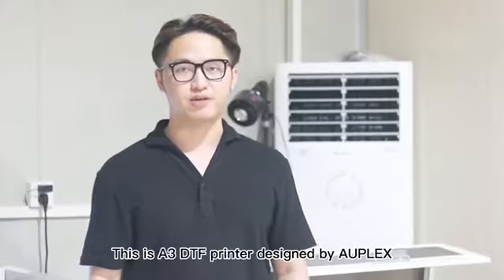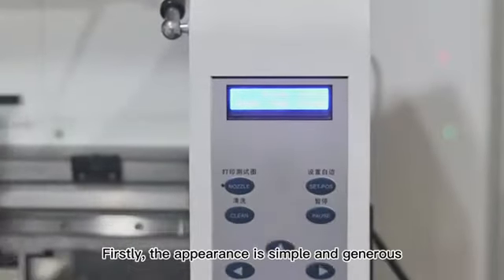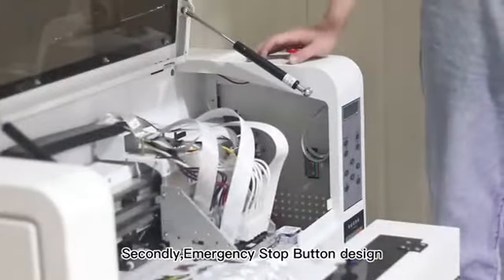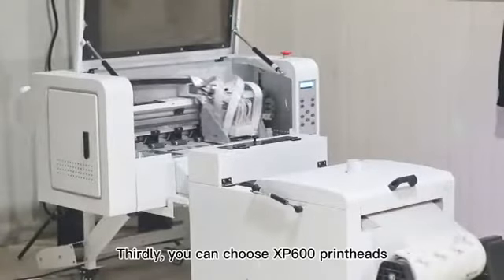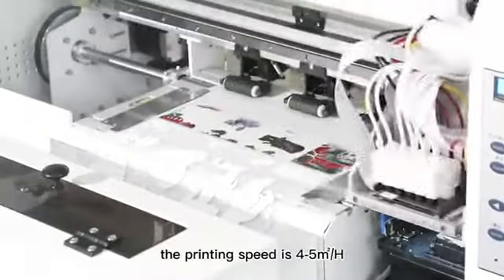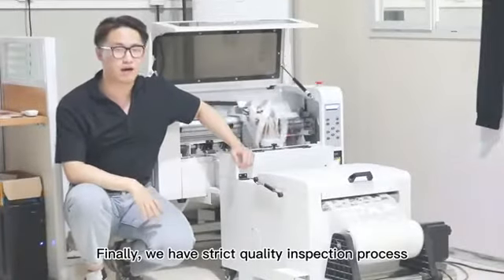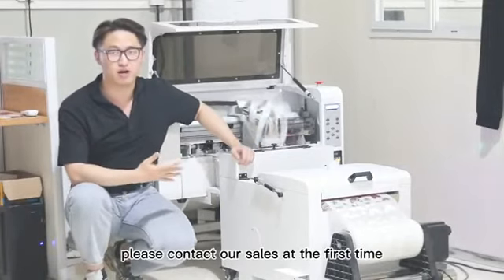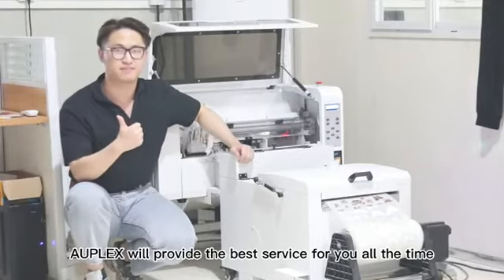Which DTF Printer model is hot sale in the market